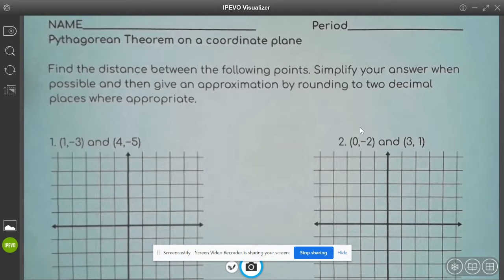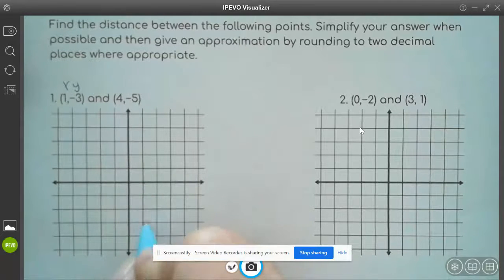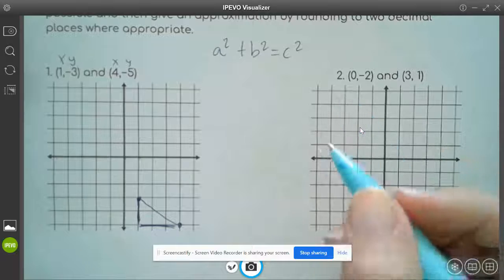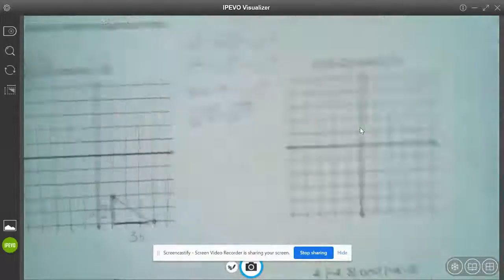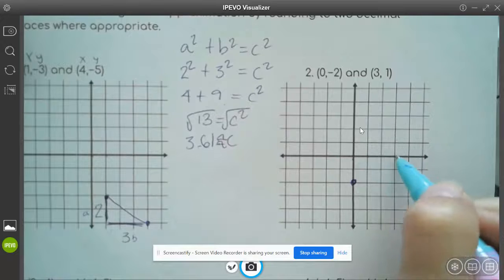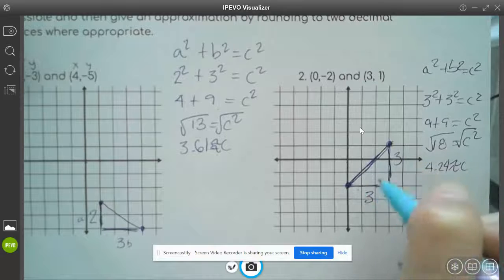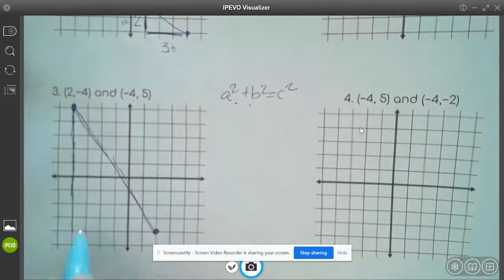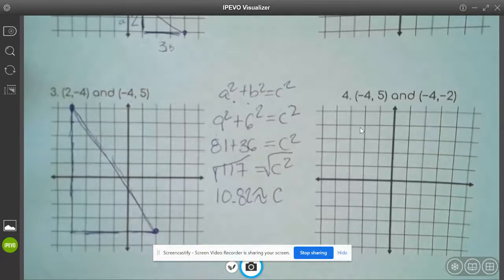Pythagorean Theorem on a Coordinate Plane Notes